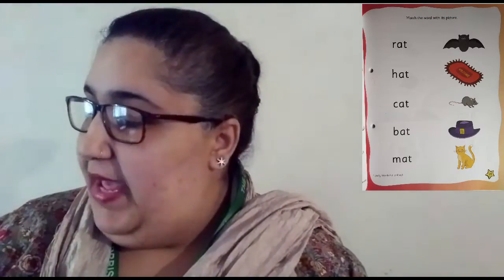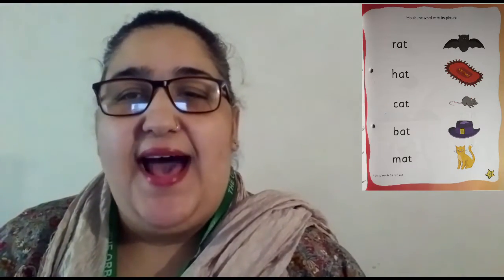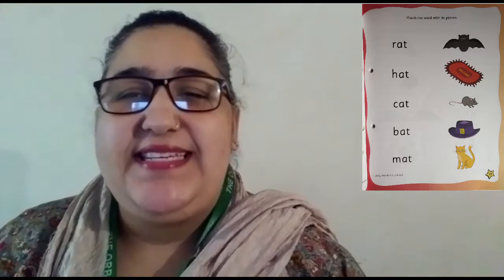The Orbis School - English - Jr KG - Family words 'at' - Part 2